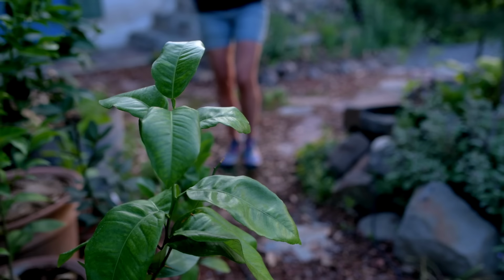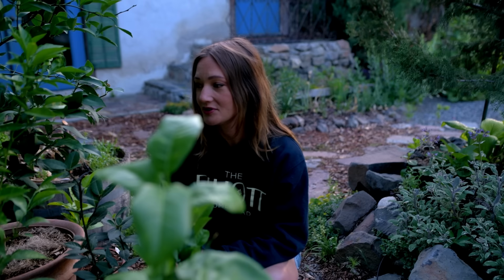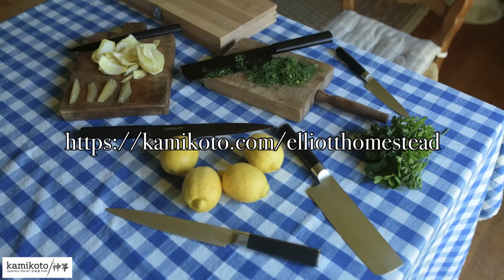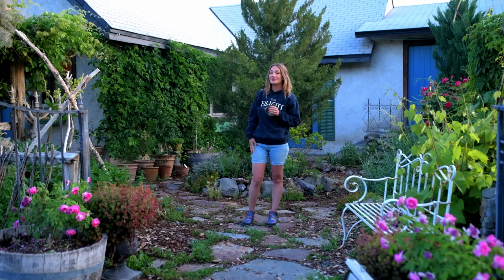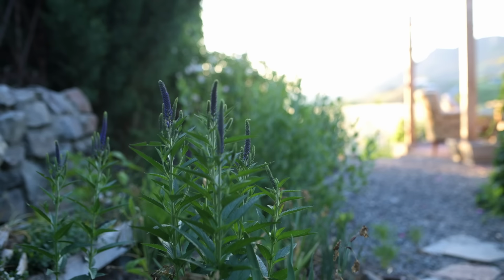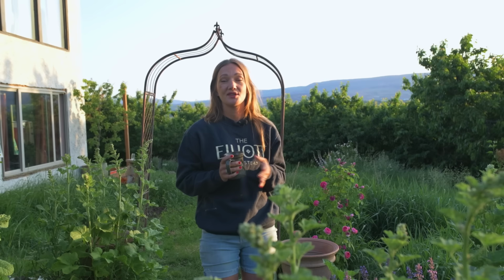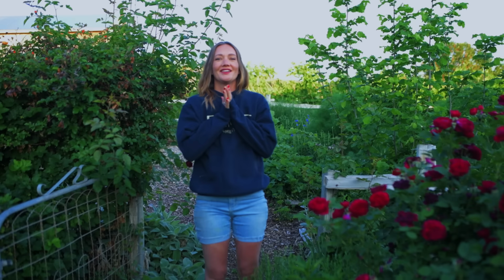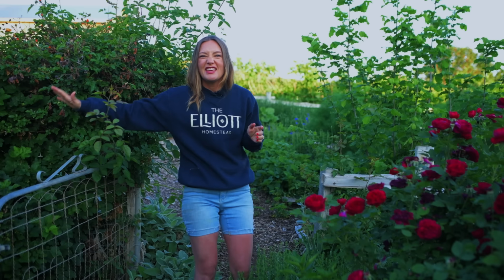A Garden Tour | Summer Cottage Garden